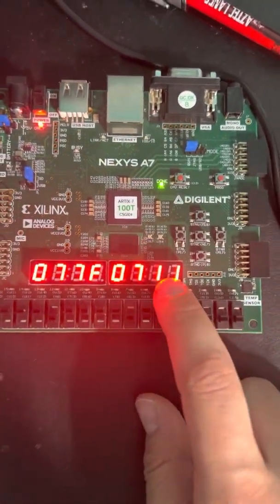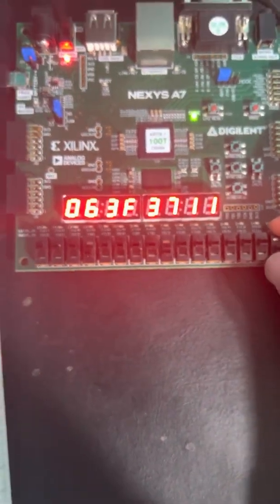ECE 3300L Lab 8 - Random Number Generator Using Barrel Shifters and ALU